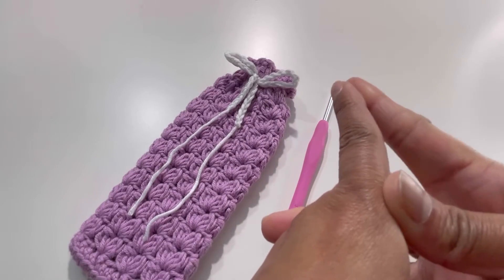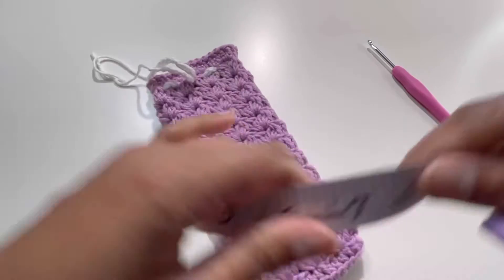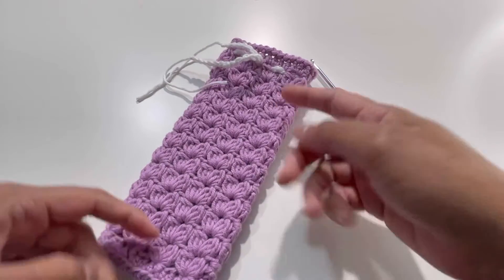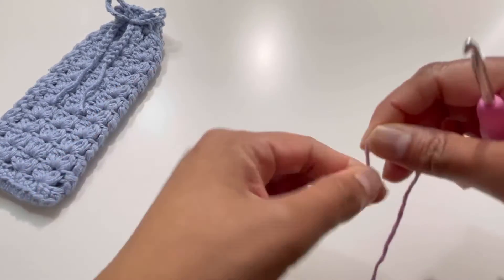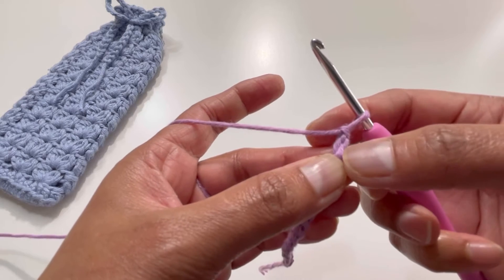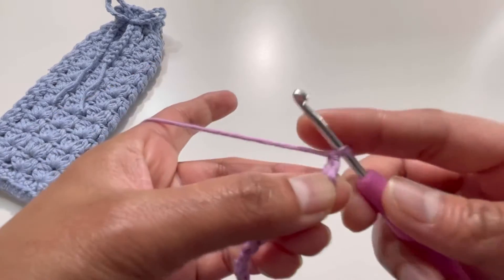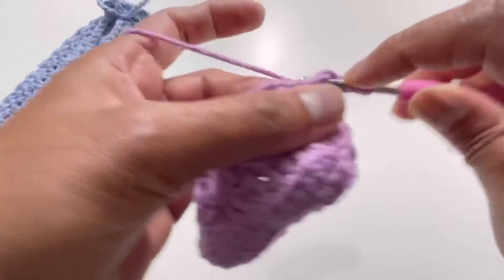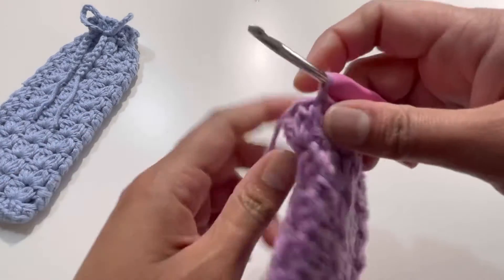Crochet - Drawstring Phone Pouch/Phone Case/Phone Cover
In this tutorial video, let’s learn to make a new pattern for a mobile phone cover.